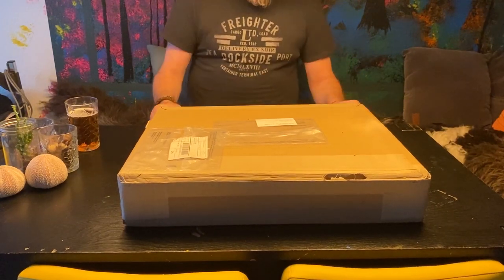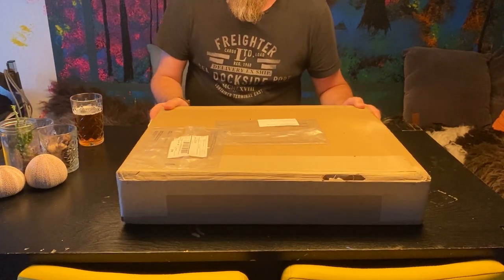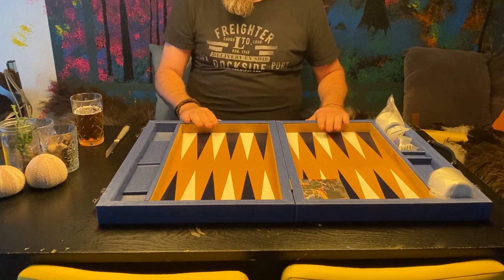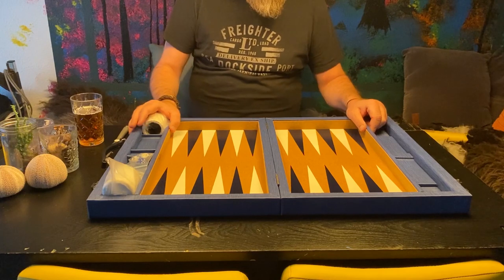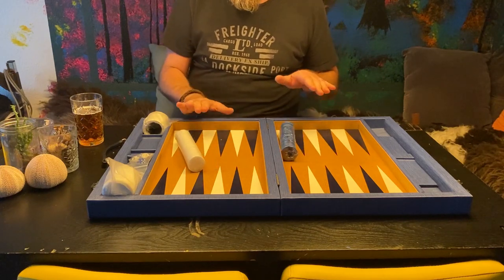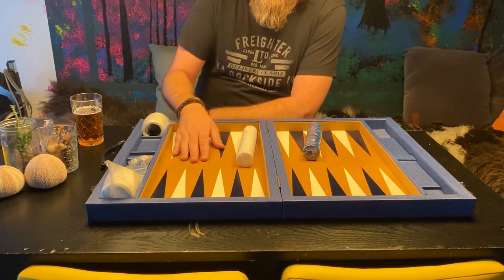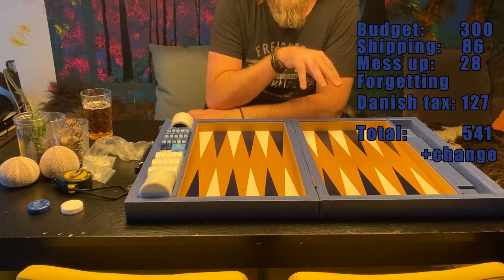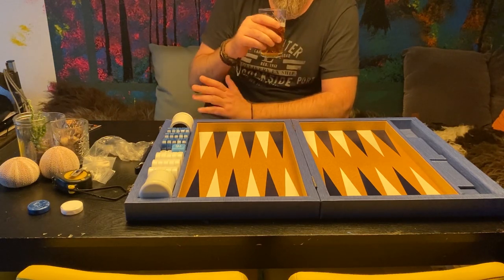Unboxing Anchor Blue Tournament Attaché by Crisloid